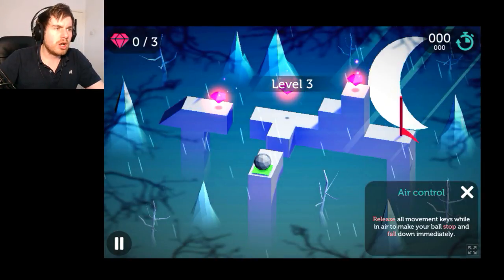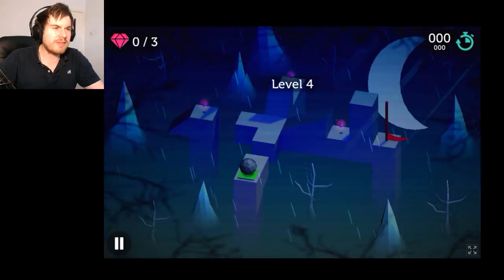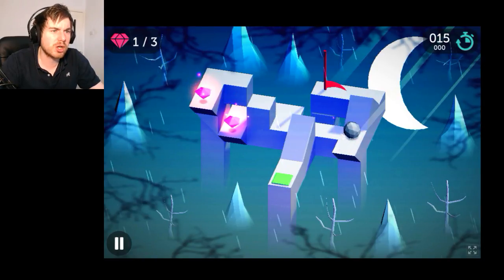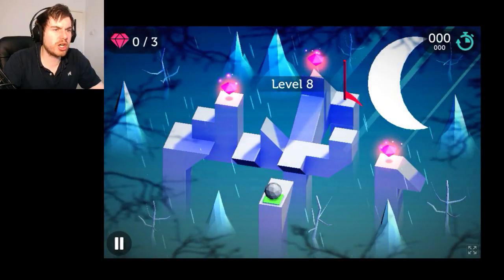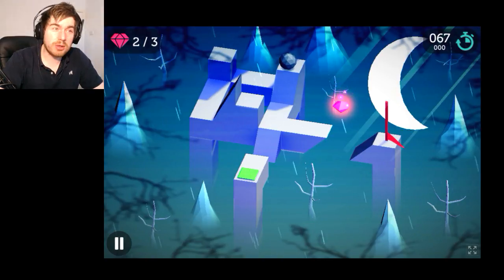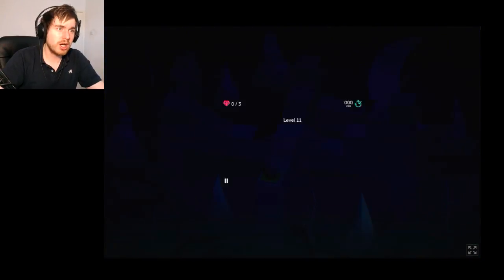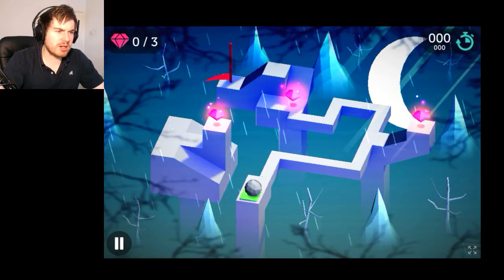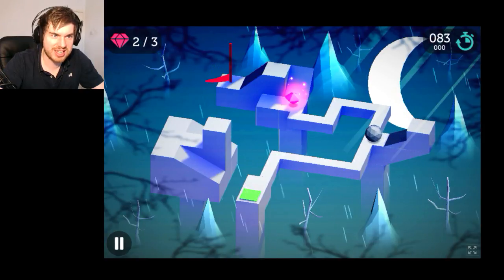IT'S GETTIN' HOT IN HERE | Poly and the Marble Maze